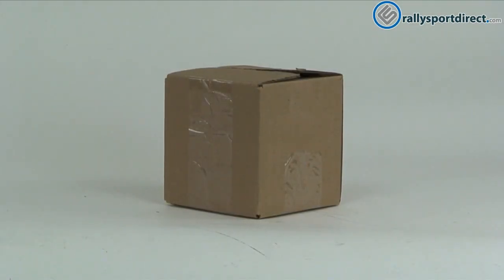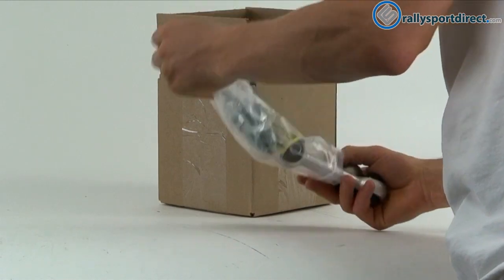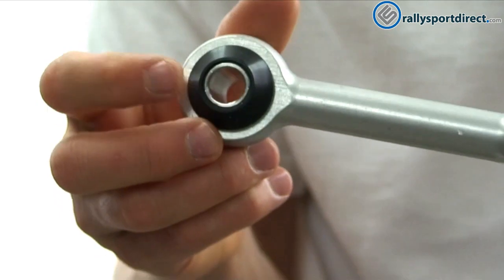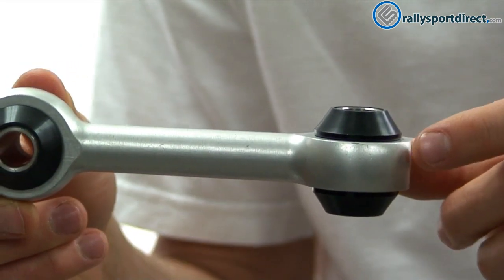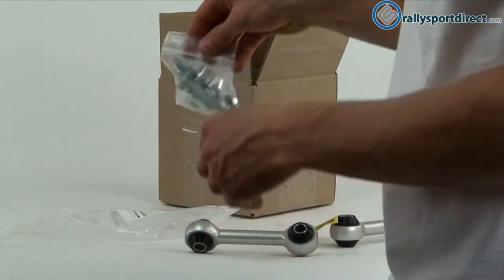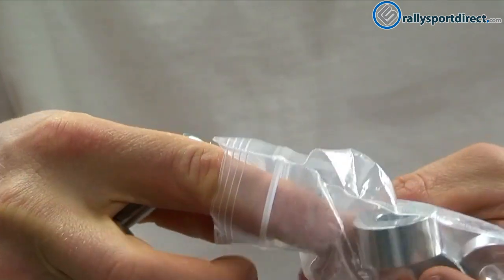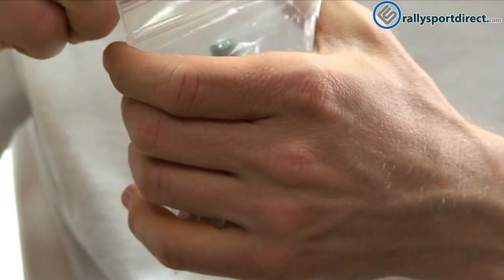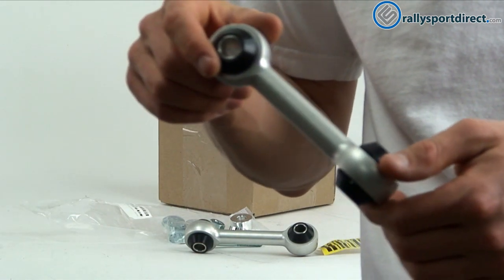Kartboy 08-14 WRX / STi Rear Endlink- Whats in the Box?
Today on Whats in the Box we are featuring the Kartboy 08+ Subaru WRX / STi Rear Endlink. Check our website for fitment.  We hope you have enjoyed this segment of "Whats in the Box"